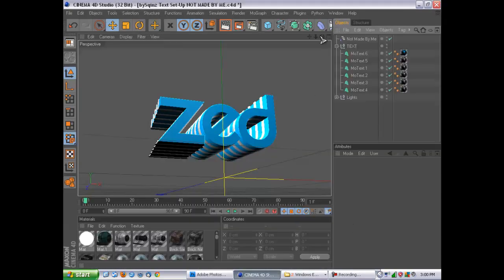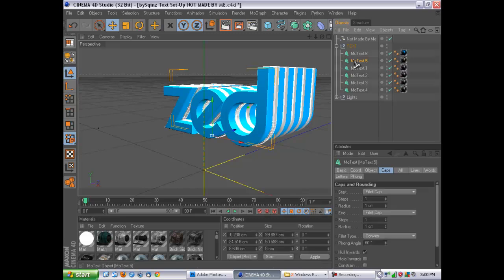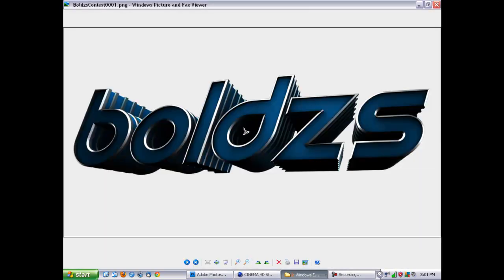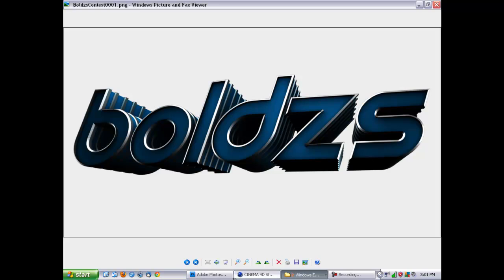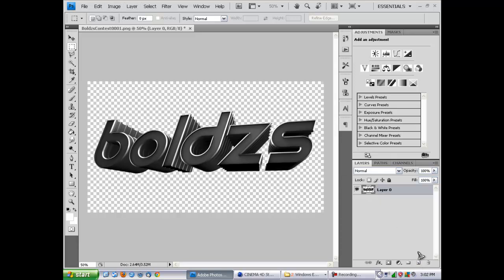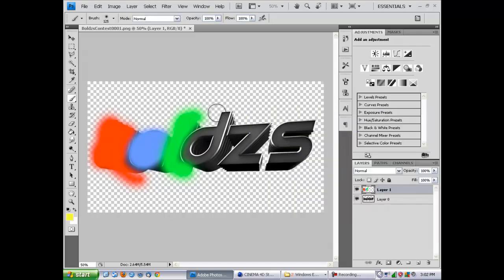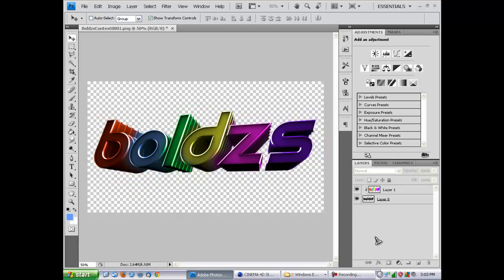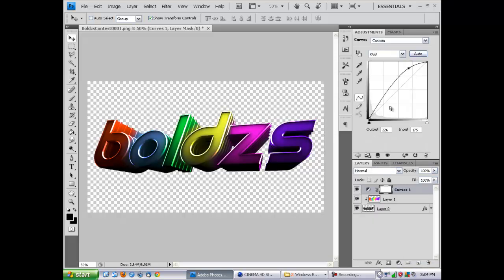Boldzs BG Text | Tutorial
I'd like to apologize for not getting this out sooner. I've been quite busy lately. Anyway, here it is. How to do the text in my Boldzs Contest entry.

Remember to comment for more tutorials!

-Zed